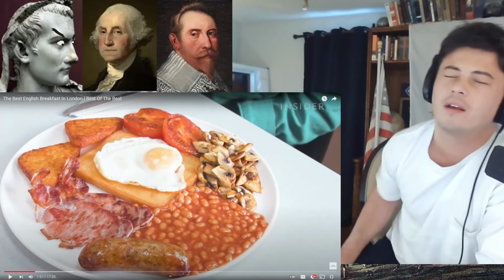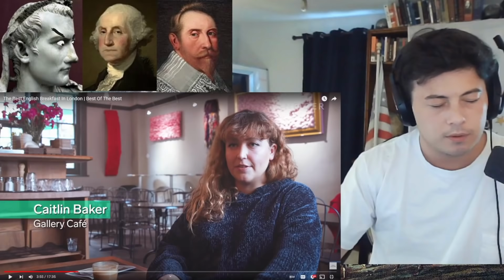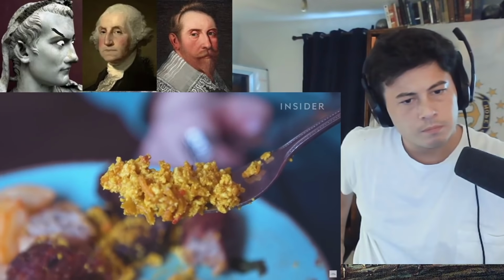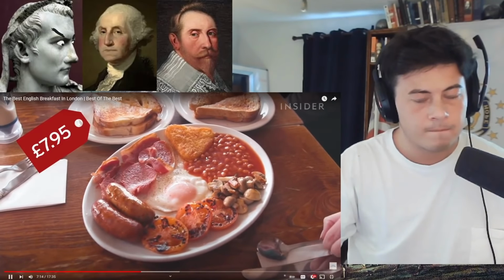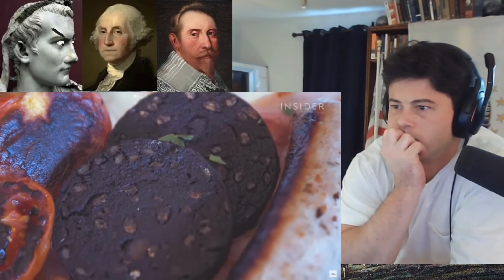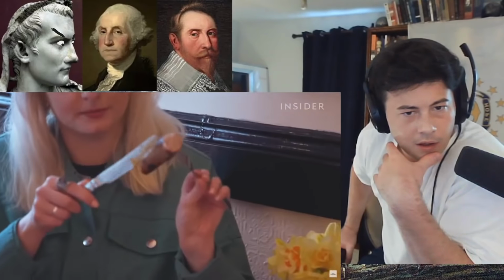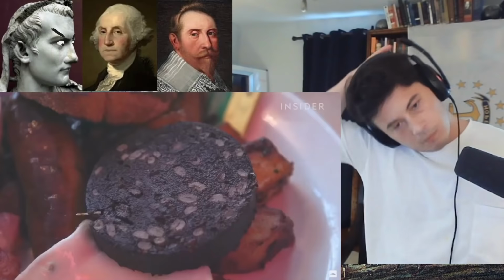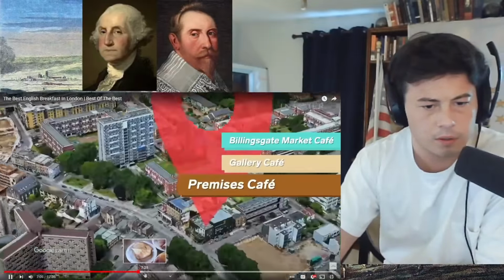American Reacts The Best English Breakfast In London | Best Of The Best